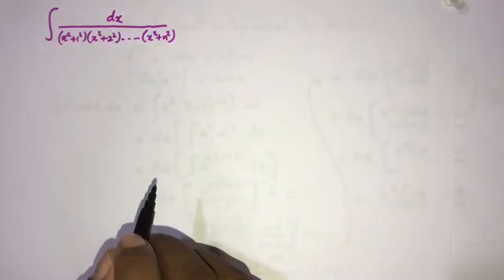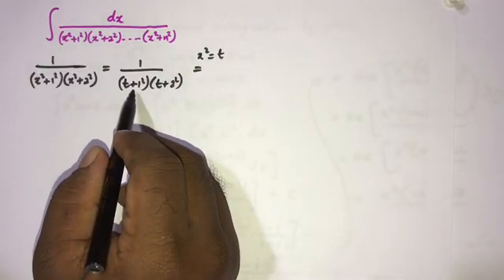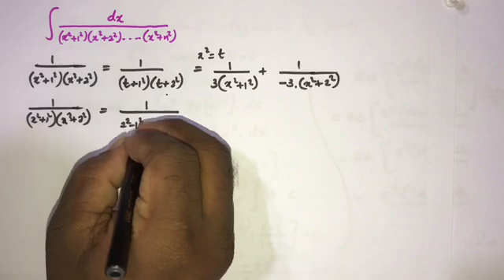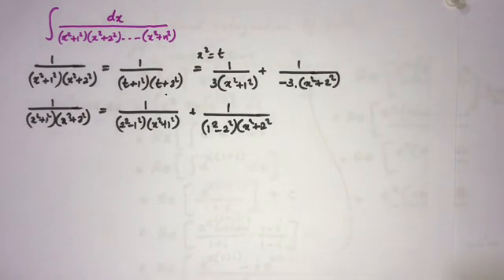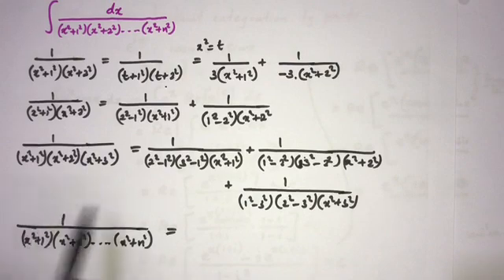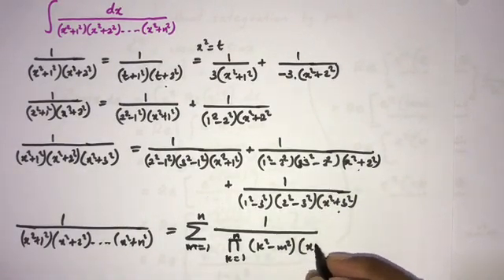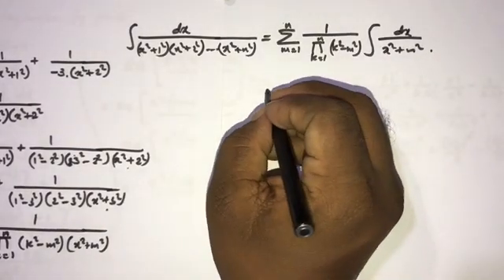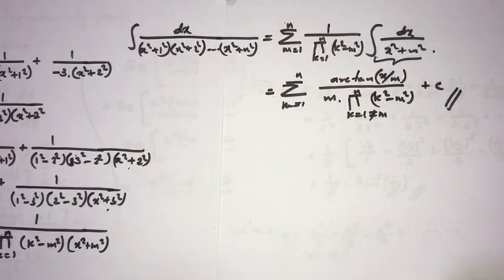Interesting Indefinite Integral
This video explains how to solve this interesting indefinite integral.
Indefinite Integration
Indefinite integrals
integration
Hard integral
Hard integral problems
Integral calculus